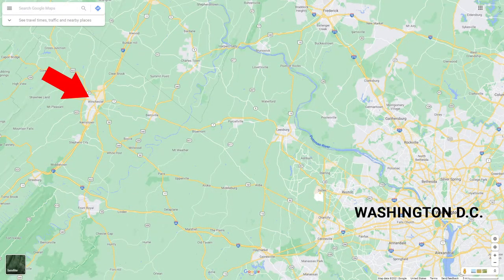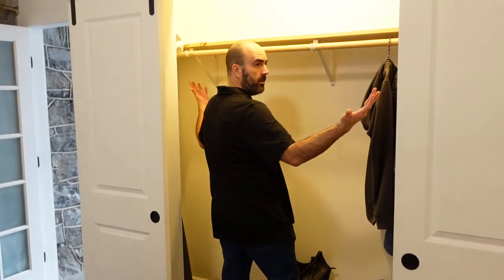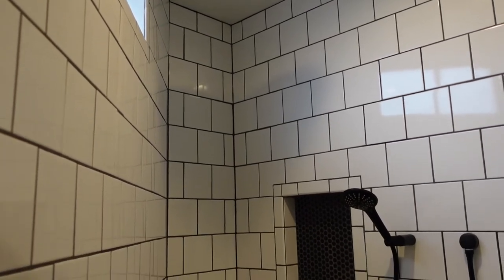Unique Airbnb in Virginia (1920's Gas Station)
This Airbnb in Winchester, Virginia used to be an auto repair shop from the 1920s. The owners did a fabulous job of renovating this space into a modern, unique Airbnb. They included many modern upgrades, while still incorporating some vintage style elements. Interested in booking this Airbnb?